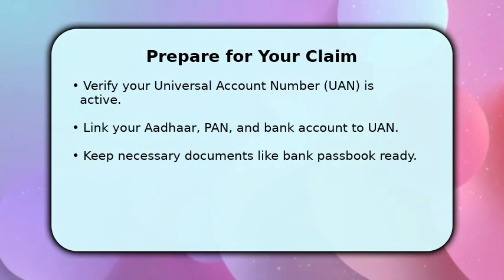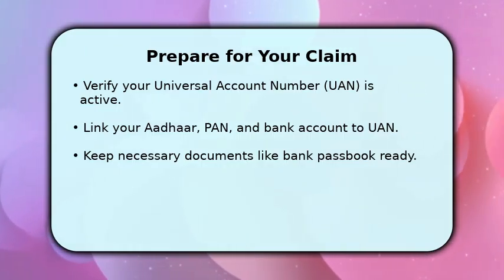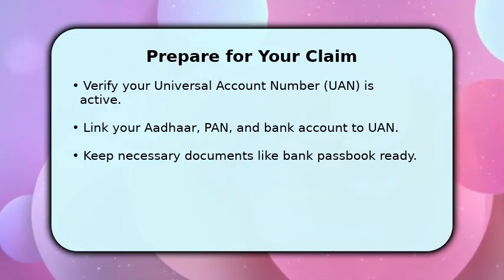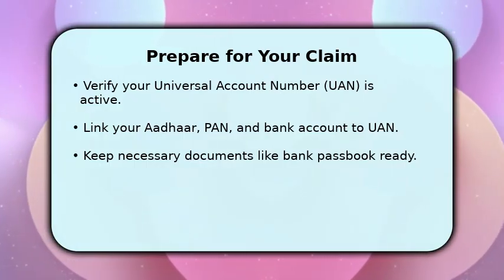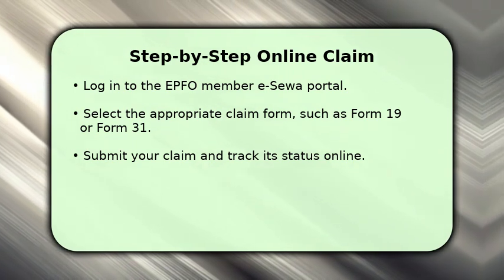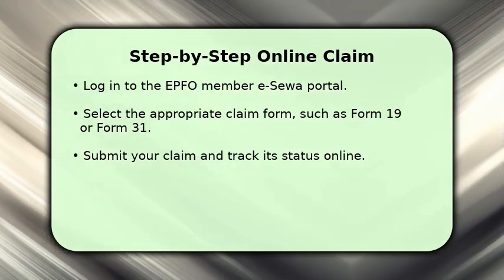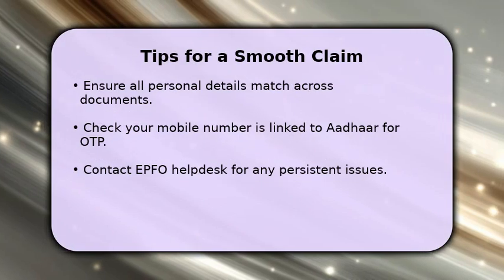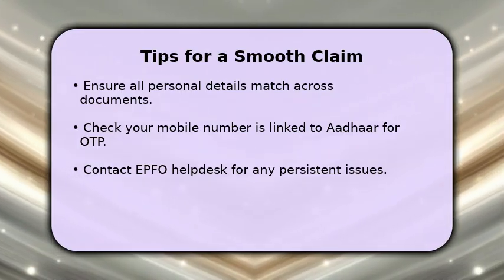How to Claim PF Online (Full Guide)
▸ (x) Are you looking for a step-by-step guide on how to claim your Provident Fund (PF) online? Look no further! In this comprehensive video, we will walk you through the entire process of claiming your PF amount online. From creating an account on the EPFO website to submitting your claims and receiving your payment, we cover it all. Whether you're a first-time user or need a refresher, this video is perfect for anyone looking to claim their PF online.

claim pf online, pf online application, epfo website login, pf withdrawal process, pf claim status, pf online payment, provident fund online, pf account creation, pf online registration